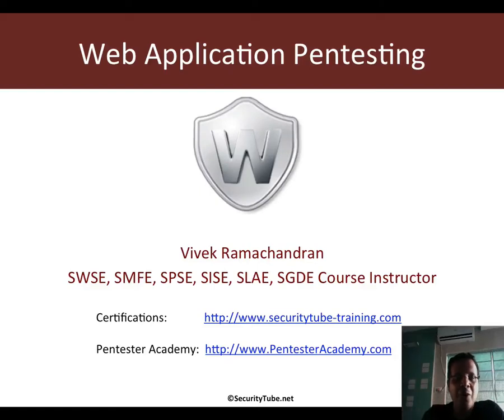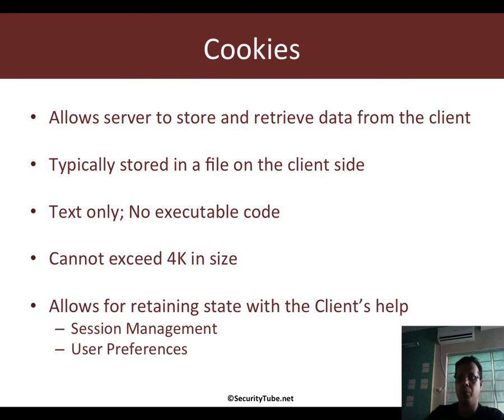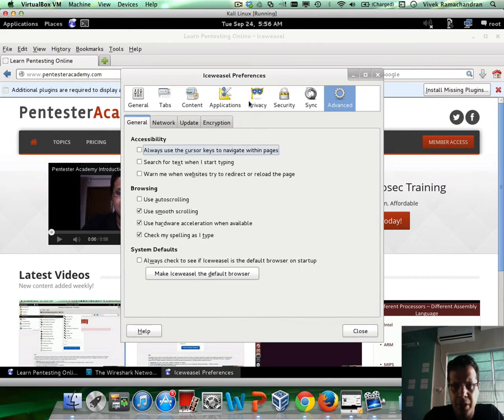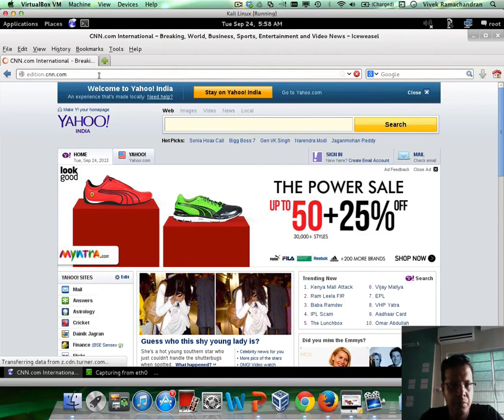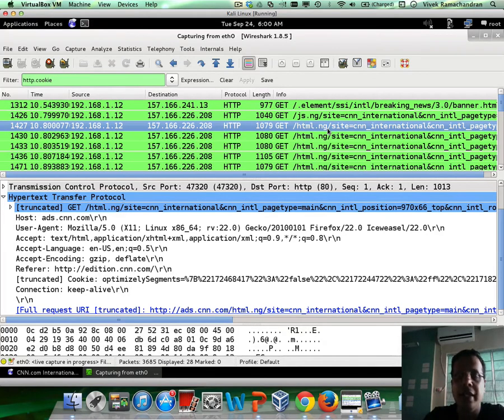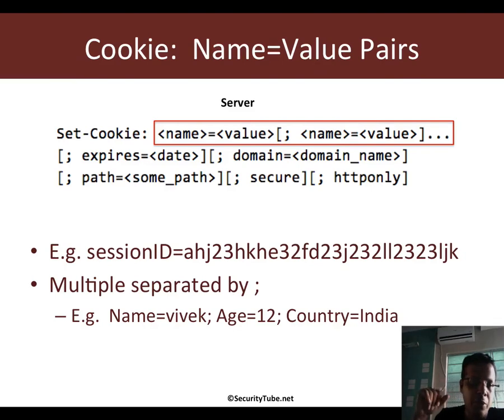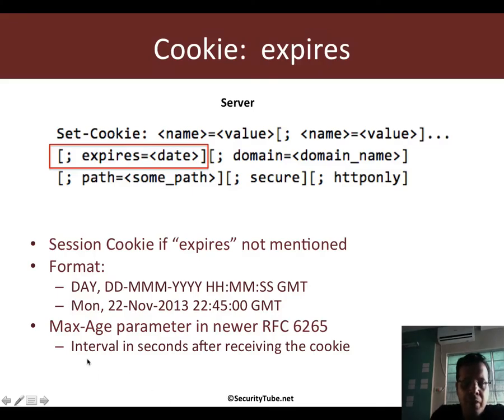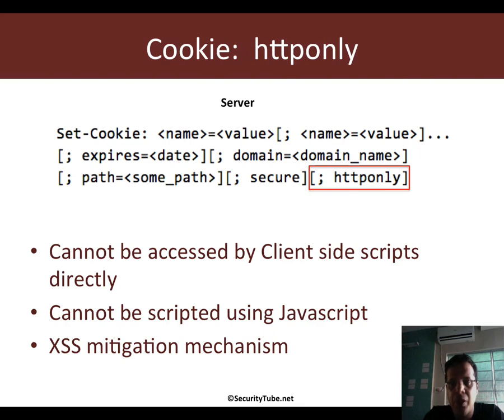013 http statelessness cookie